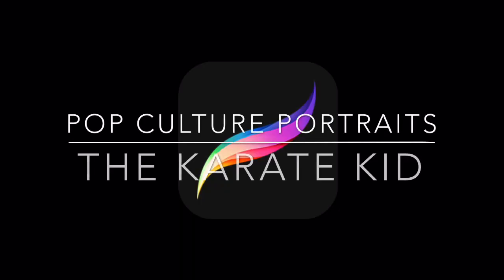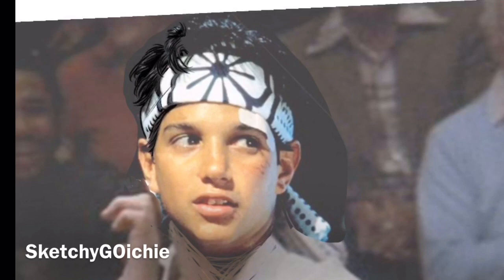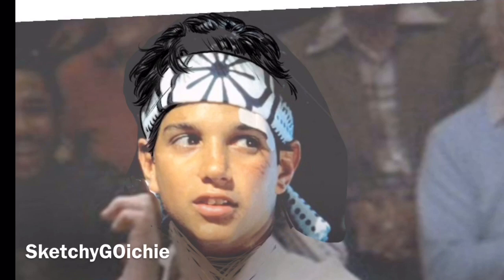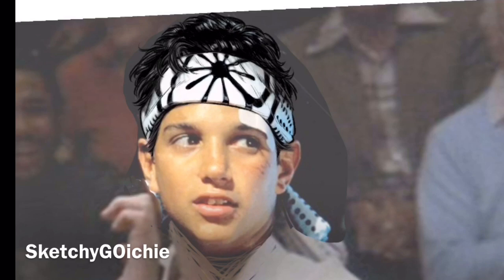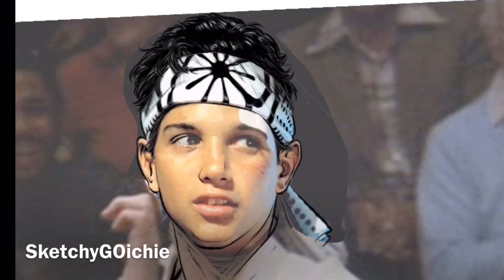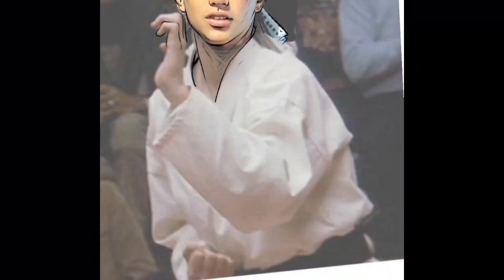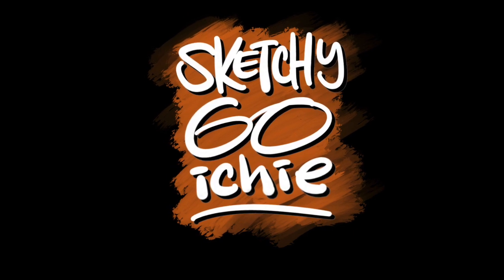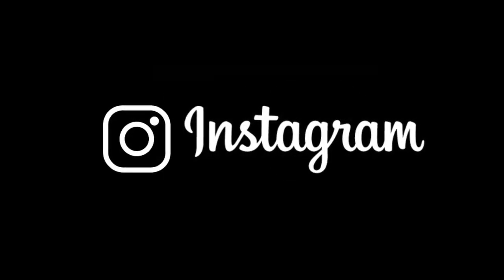How to Draw Karate Kid / Cobra Kai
The latest pop culture portrait. For those who love the Karate Kid from the 80's and Cobra Kai streaming now! Or are Ralph Macchio fans and are wondering how I can draw our favorite karate kid.

I'm Roger Andrews, a freelance illustrator and graphic designer. I've spent many years working in the product design business for such companies as Hasbro, Disney, Mattel, and many more doing assignment featuring of all your favorite licensed characters. I've been fortunate to have sketched everything from Star Wars, to Pixar, to Marvel and DC universes. And yes they actually paid me to do so. Go figure.

Now I'd like you to come live your moment with me as I share with you some of the tips and tricks I use to go from a blank page to scratching out something creative all over it.
Hopefully you'll be able to do the same and so much more.

Live Your Moment!